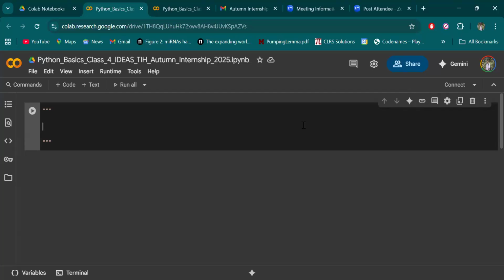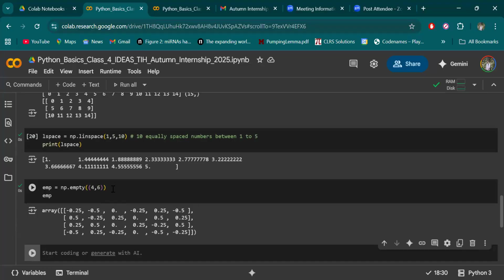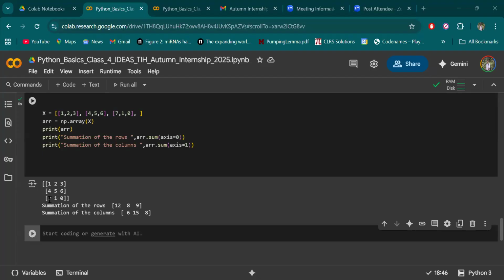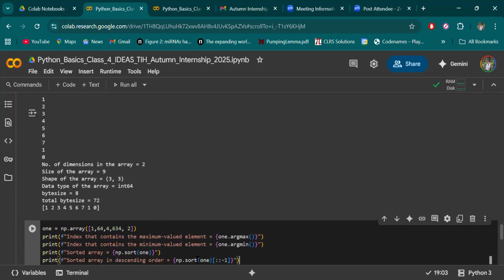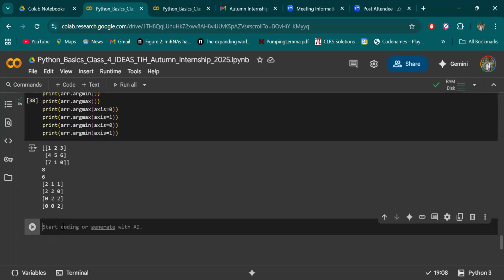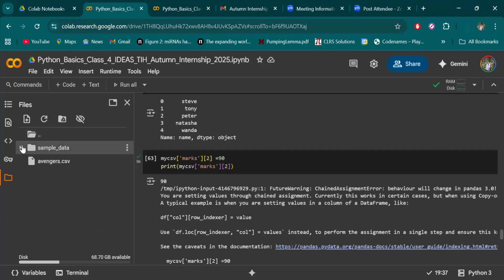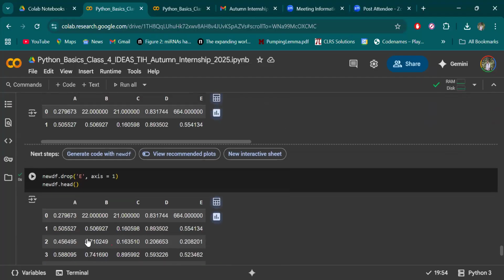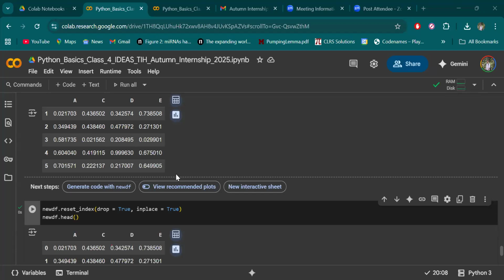Day 5 session on "Python Basics - 4 (Numpy, Pandas)"